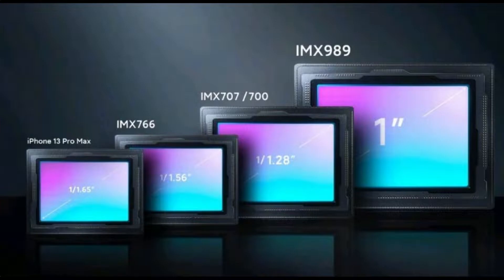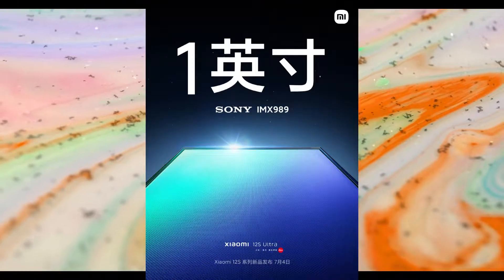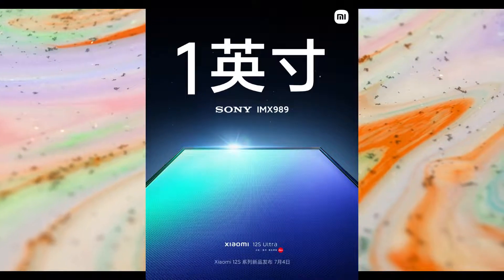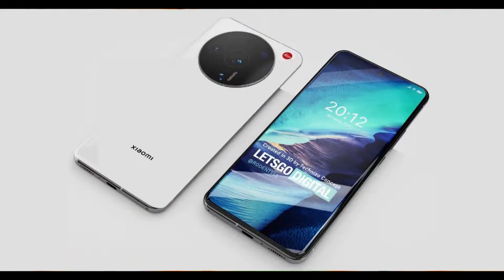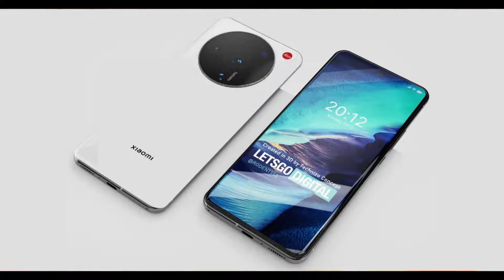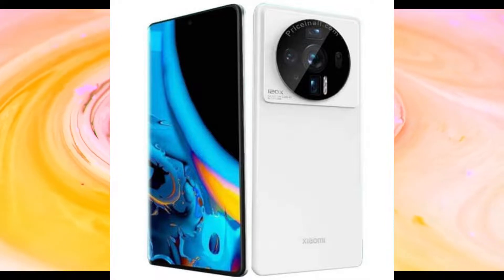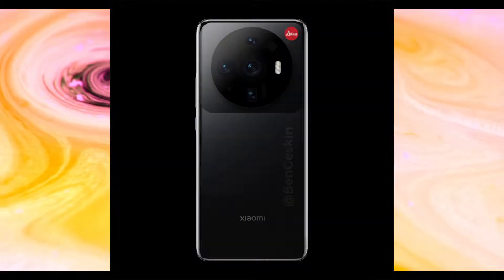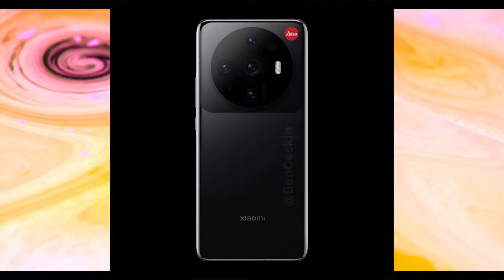Xiaomi 12S Ultra : The First Phone to use Sony 1-Inch Sensor || 8k30p , 4k120p ,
Xiaomi has announced that it’s upcoming 12S Ultra will use the full size of Sony’s IMX989 1-inch sensor. The phone, which is also co-developed with Leica, will be announced on July 4.

Xiaomi made the announcement on its Weibo account, which was spotted by Android Authority. The company says that its new 12S Ultra will use Sony’s largest mobile phone sensor that it currently offers resulting in better low light performance, faster focusing, and better dynamic range than is expected of the small form factor of smartphones.

This isn’t the first smartphone to use a 1-inch sensor. Last year, Sony announced the Xperia Pro-I, which was the first smartphone to feature a 1-inch phase-detection-equipped sensor. But in that case, the phone doesn’t actually use the full size of the sensor and is instead a center crop of it.

While this does result in better quality since the sensor is larger, it felt like a stretch to say it was using a 1-inch sensor when it really couldn’t take advantage of it due to the physical restrictions Sony was dealing with when it comes to the thinness of a smartphone, the size of the sensor, and optics.

But Xiaomi’s Lei Jun says that the 1-inch sensor that is coming to the 12S Ultra, crucially, won’t be cropped. How the company plans to deal with physical issues Sony came up against in its phone isn’t clear.